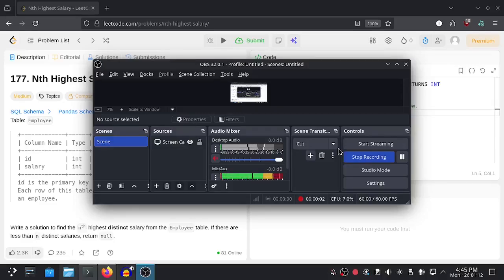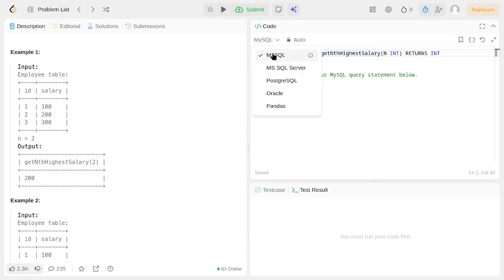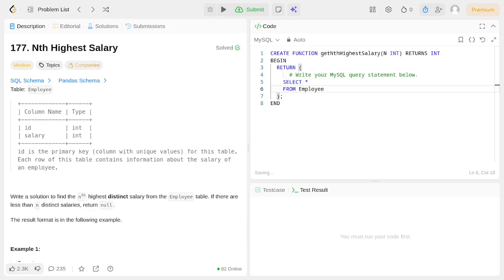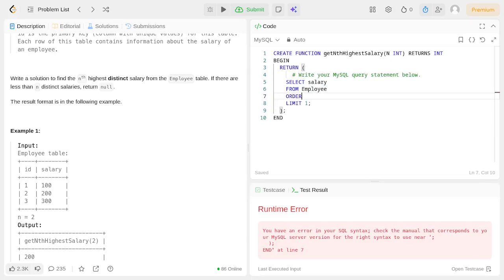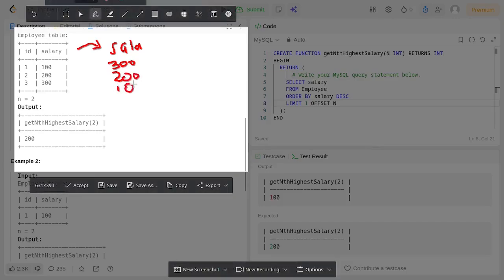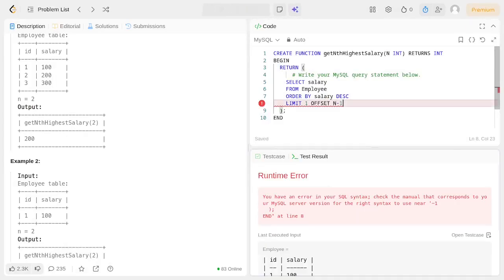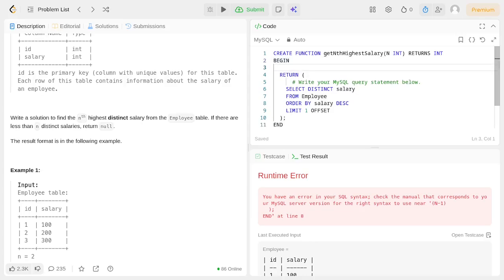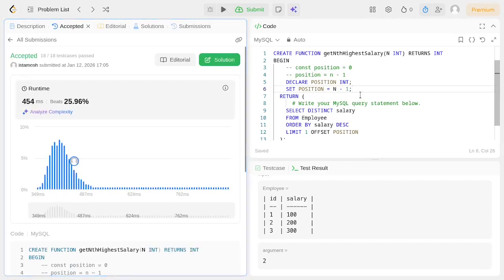[11] LeetCode: Nth Highest Salary | Step-by-Step Solution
LeetCode Problem #177: Nth Highest Salary
Difficulty: Medium
Language: MySQL
Technique: order the desired column from the highest to lowest, then limit one entry and offset the entry using parameter as variable declaration whilst subtracting that variable by one to get the desired result
Functions covered: DISTINCT, ORDER BY DESC, LIMIT OFFSET, DECLARE, SET